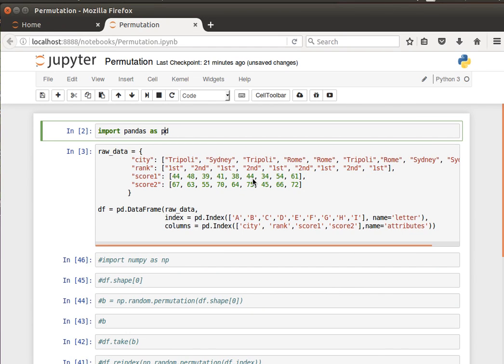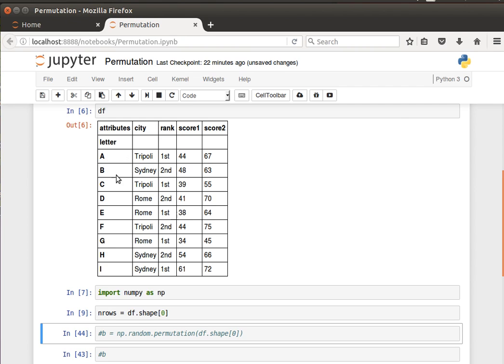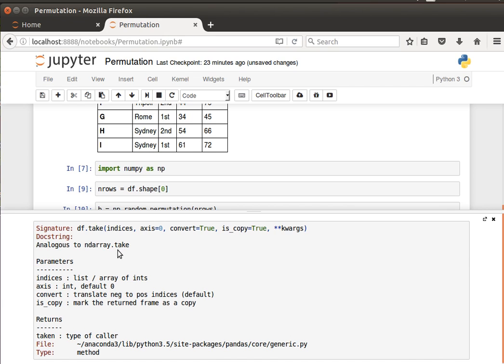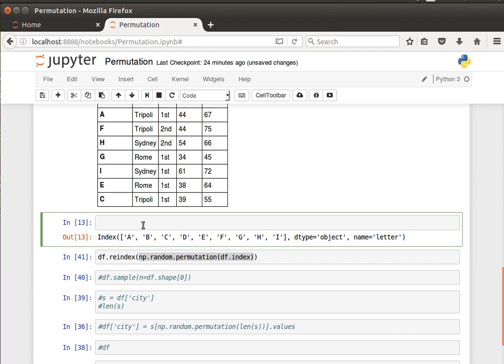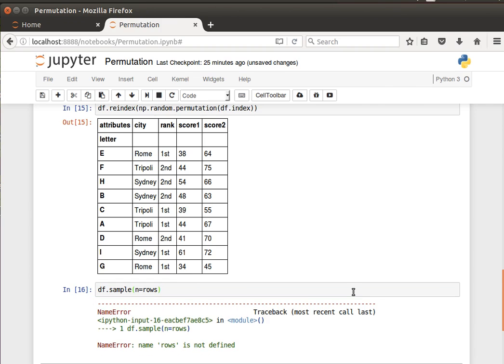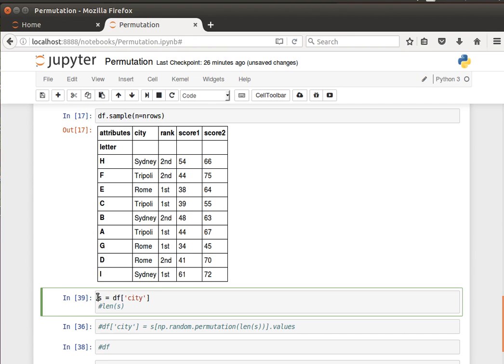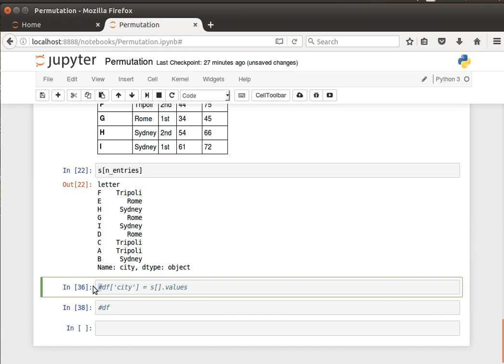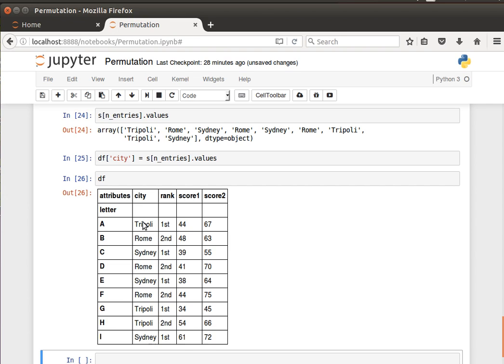41: Pandas DataFrames: Permutation